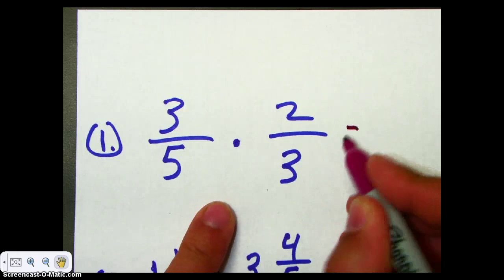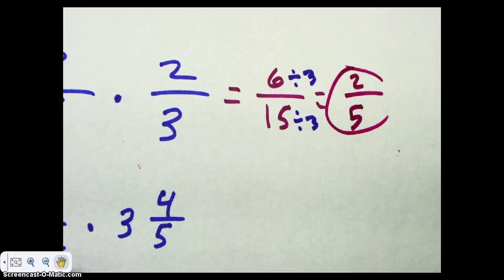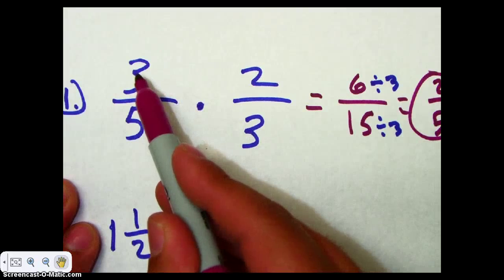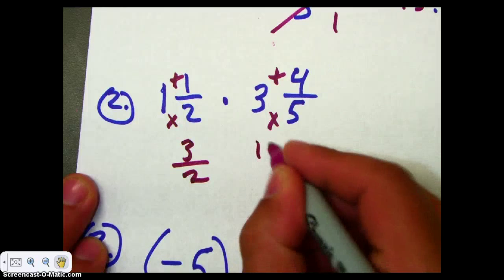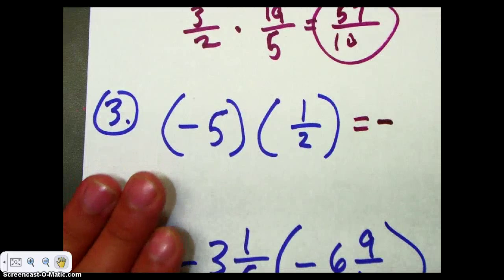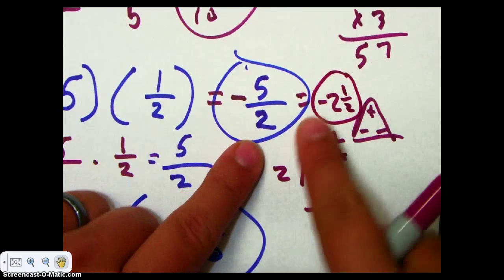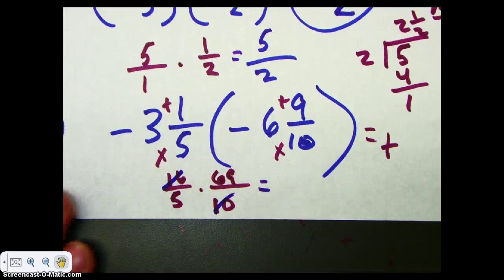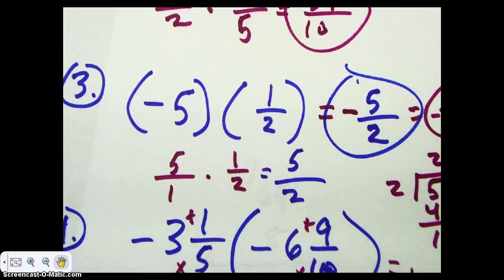Multiplying Signed Fractions